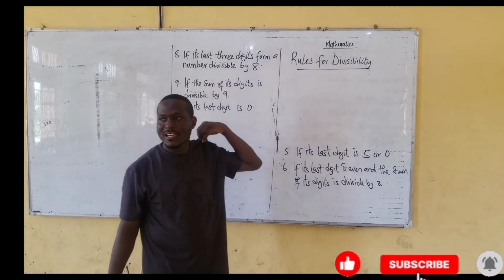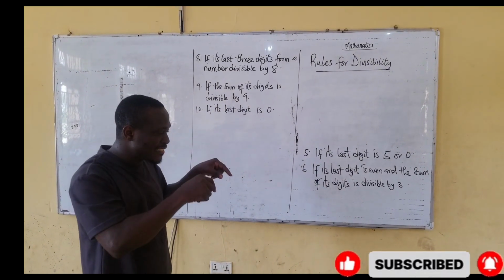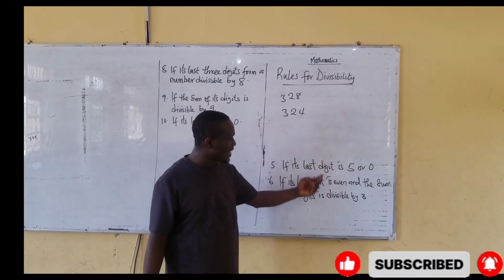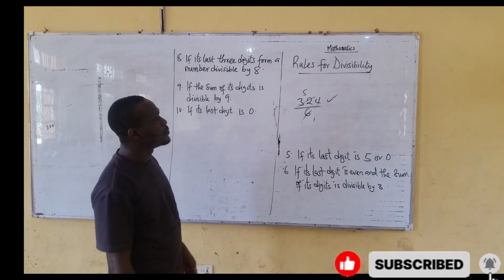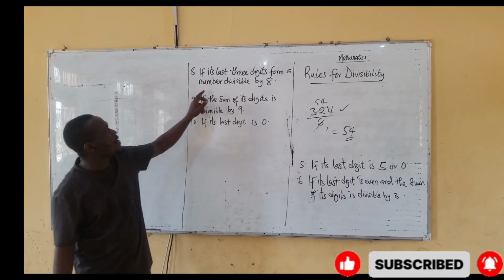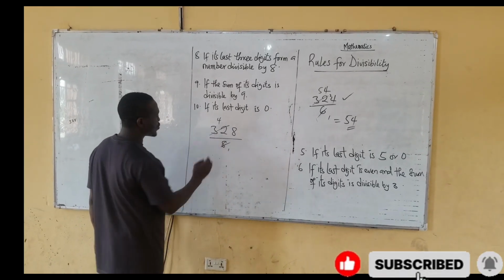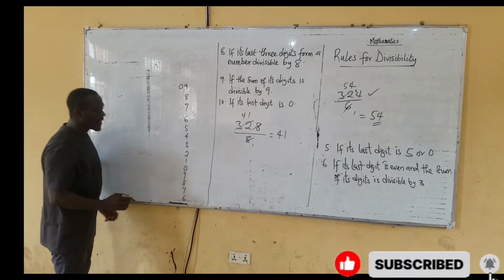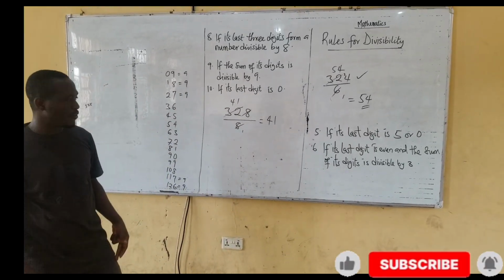WAEC & JAMB Secret: Rules of Divisibility (Part 2) | Solve Faster!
Want to solve maths questions faster in WAEC and JAMB? This video reveals the secret rules of divisibility (Part 2) that can save you time and boost your score!
Learn simple tricks to quickly know if numbers are divisible without long division. Perfect for students preparing for exams or anyone who wants to improve their maths skills.
📌 In this video, you’ll learn:
Easy divisibility tricks
Faster problem-solving methods
Exam shortcuts for WAEC & JAMB